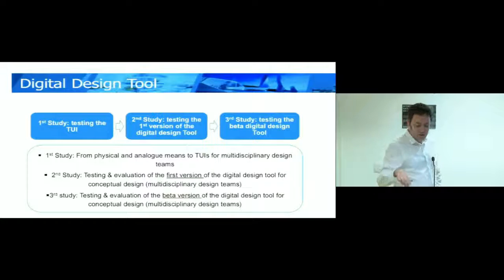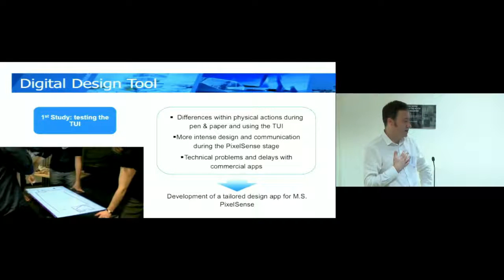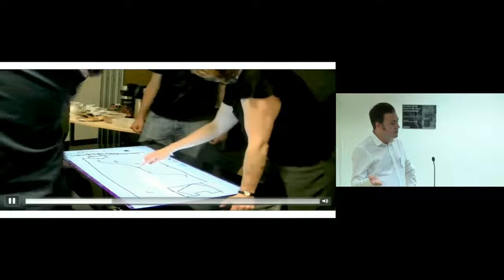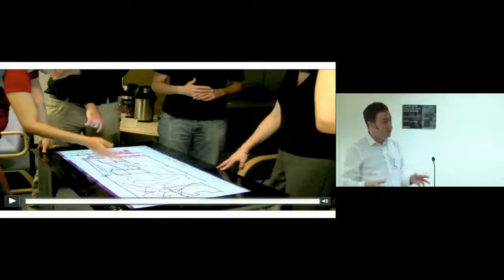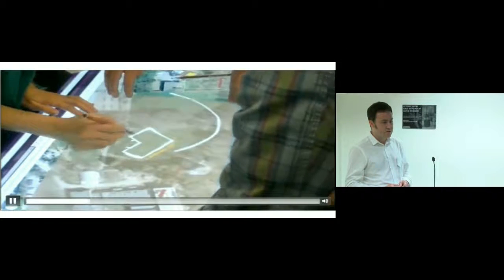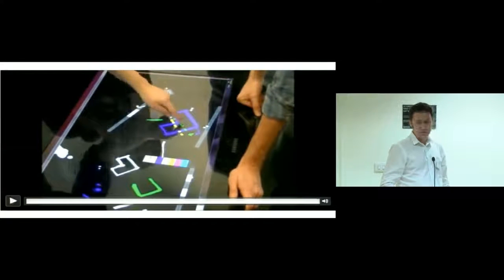The Application of ICT and BIM to Support Collaborative Design Practice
The Application of ICT and BIM to Support Collaborative Design Practice by Professor Richard Laing from the CIAT Design Futures Symposium, London, 11 December 2015